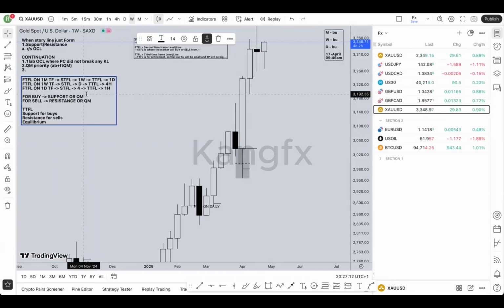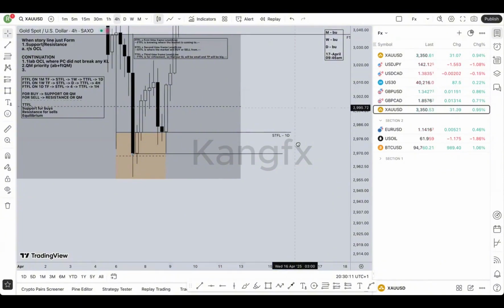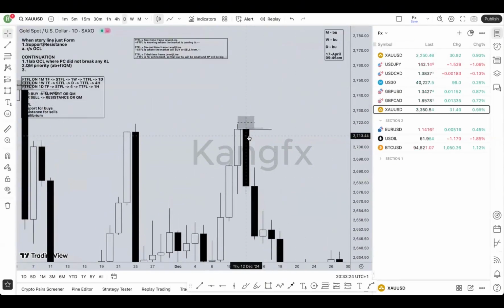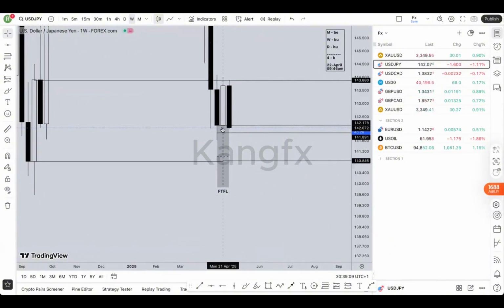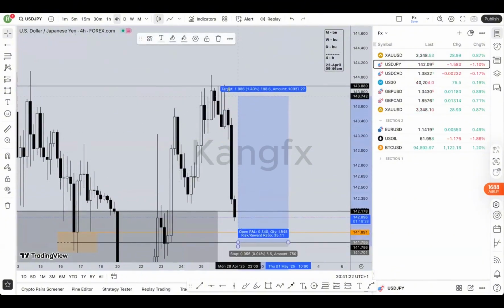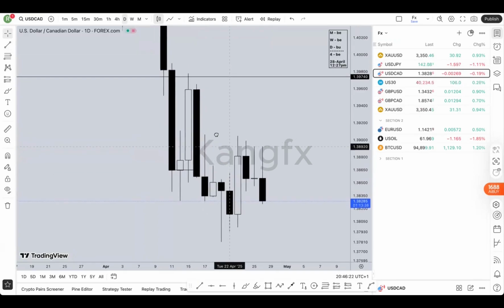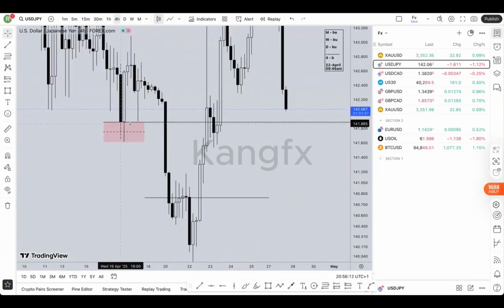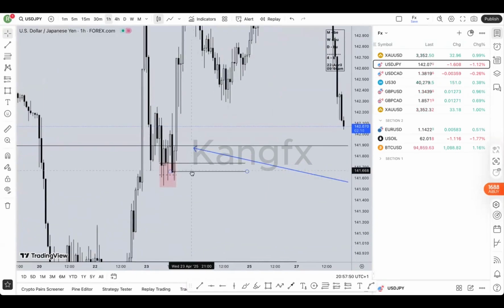Advanced MSNR 8 Third Timeframe Level TTFL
KangFx Msnr King
One Of The Best MSNR Trader